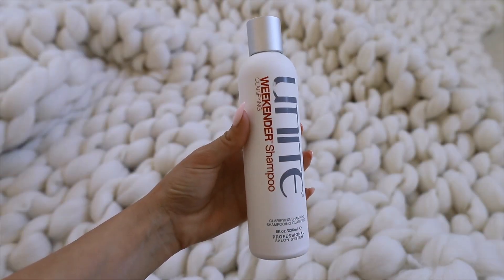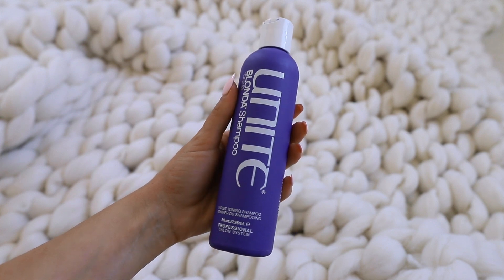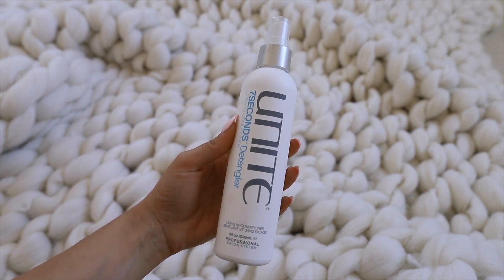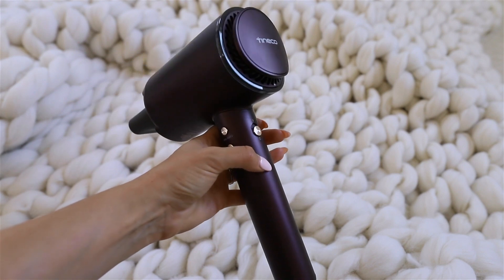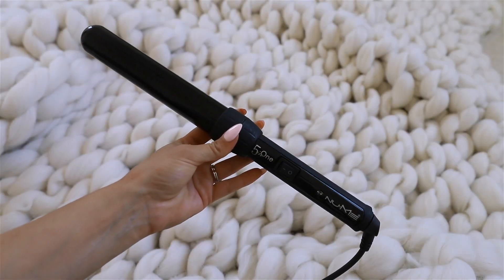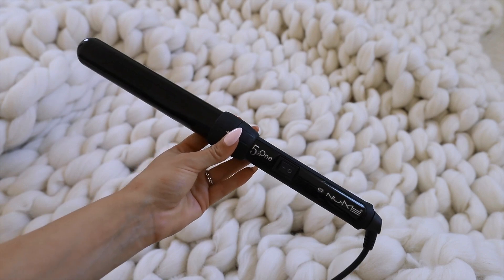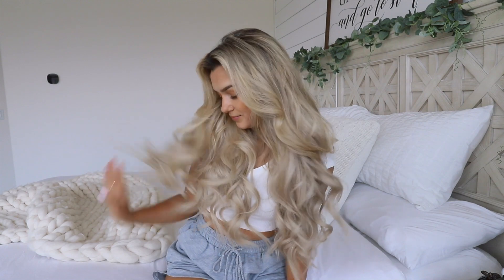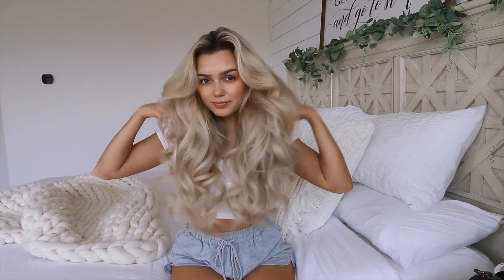Quick Big Loose Curls | OKEVAAA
Hey guys, welcome back! Today’s video is a quick hair curling tutorial with some of my favorite products. This video is not sponsored at all, it’s just for fun! Hope you guys enjoy it! Trying super hard to upload at least one video a week, drop any ideas of what you want to see below! Xoxo.

For those wondering, I have 3 rows of habit hand tied extensions, I get my hair done by @hairby_chrissy, she is an absolute hair guru! If you have super fine hair like me, I highly recommend habit hand tied extensions! From my experience, they are the least damaging for your hair!

♡ Check out my Chunky Blanket shop ShopPauCreations, Instagram, TikTok, and more